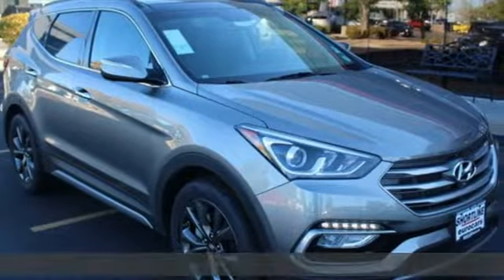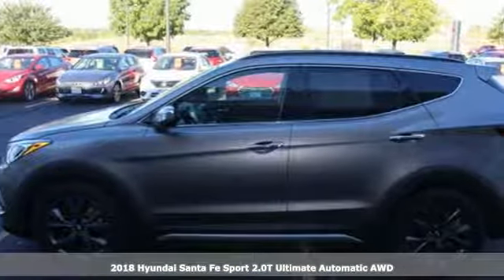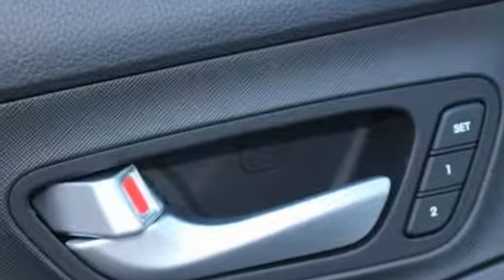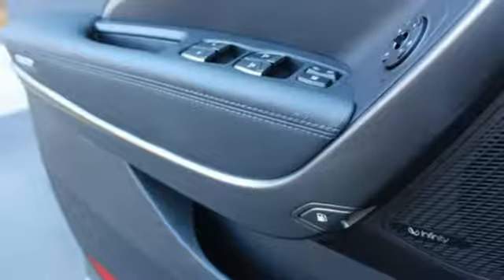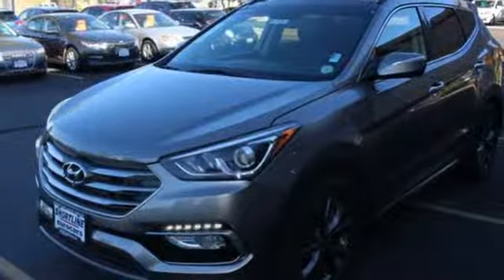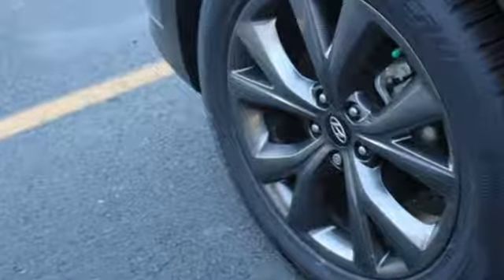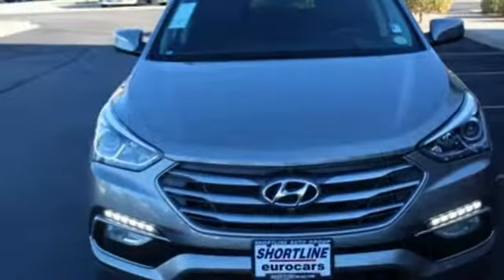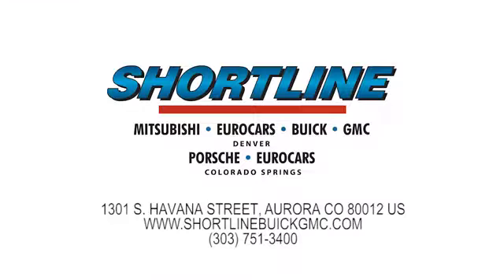2018 Hyundai Santa Fe Sport Aurora, CO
Year: 2018
Make: Hyundai
Model: Santa Fe Sport
Trim: 2.0T Ultimate
Engine: 4 Cyl. 2.0L
Transmission: Automatic
Color: Mineral Gray
Interior: Black
Stock #: H18193
VIN: 5NMZWDLA2JH064107

Address:
1301 S Havana Street